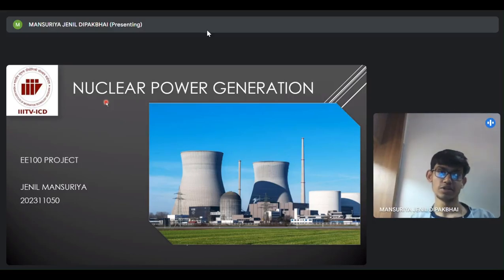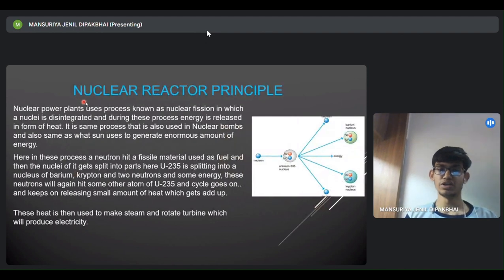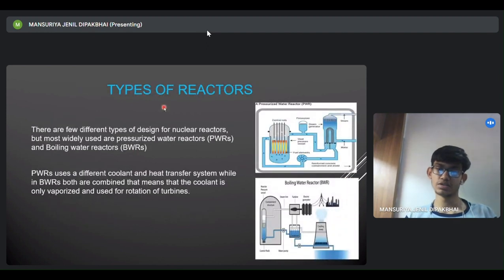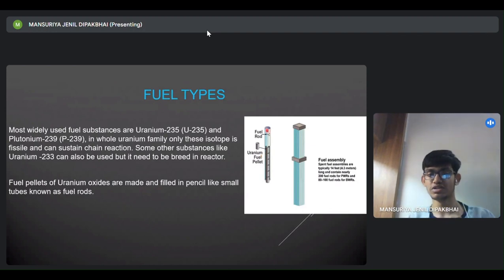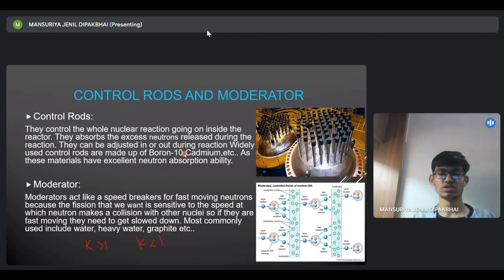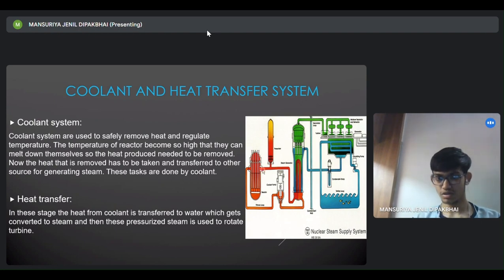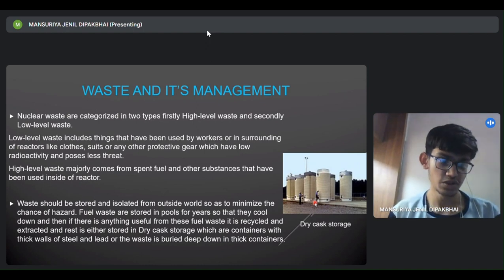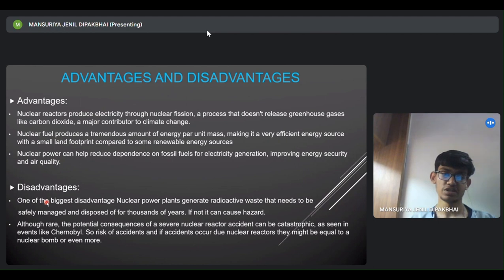202311050 EE100 project: Nuclear power plant under guidance of Dr. Jignesh Patel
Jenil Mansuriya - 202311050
EE100 PROJECT under supervision of Dr Jignesh Patel.
IIITV-ICD.